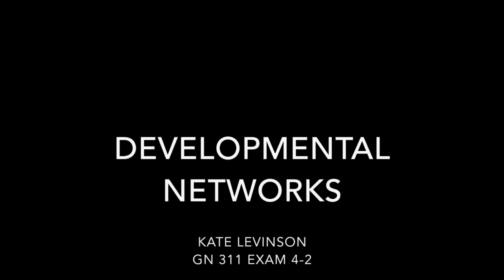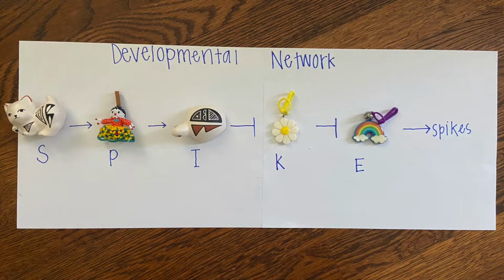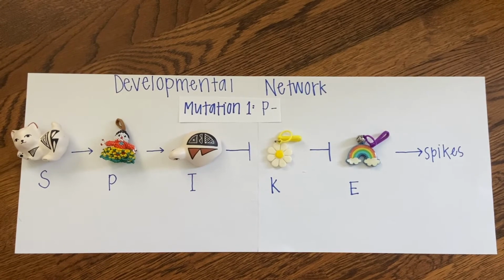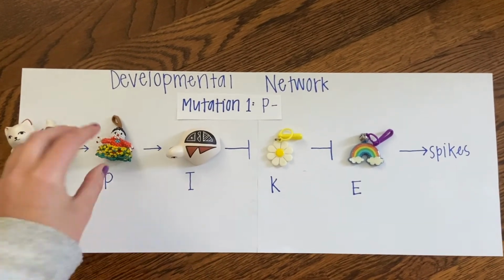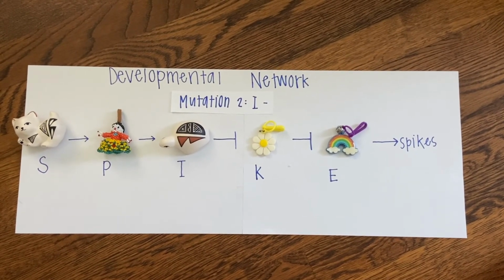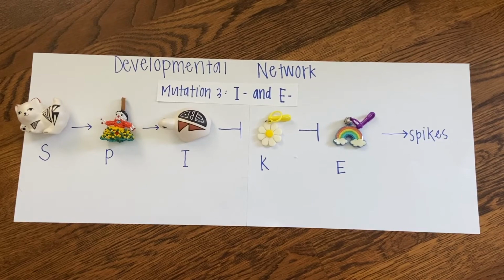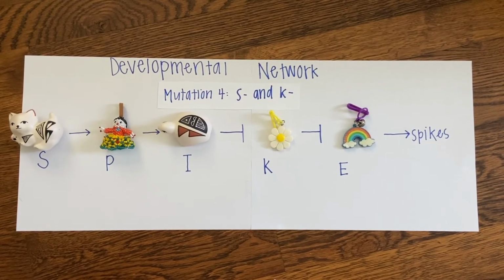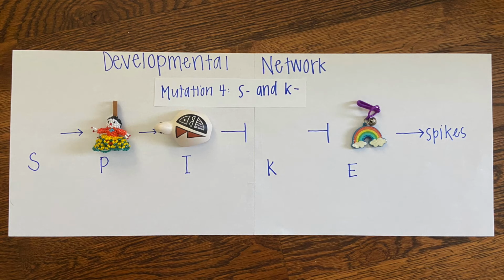GN 311 Exam 4 - Mini Video 2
My Genetics 311 exam 4-2C - Kate Levinson
subtitles available on the video

references:
exam 4 lecture slides

script:
Hello, my name is Kate Levinson and today I will be discussing the developmental network and the effect mutations has on the outcome.

So here we can see our hypothetical developmental network. The pathway leads to the development of spikes in certain cells of the ectoderm of the spiny beetle. However, not all cells in the ectoderm have spikes, some are smooth. Let’s go over what we have. The S gene is represented by a cat which activates the P gene represented by a doll. The doll activates the I gene represented by a turtle. The I gene inhibits the K gene represented by a flower. The K gene inhibits the E gene which is represented by a rainbow. Finally, the E gene activates the formation of spikes. Now we can see how different mutations will affect the formation of spikes in the ectoderm of the spiny beetle.

The first mutation we will discuss is the P gene. In this scenario, the P gene is mutated, and the doll is taken away from the pathway. With the doll absent, the turtle is not able to be activated which then results in the daisy not being inhibited. When the daisy is present, it inhibits the rainbow which then can’t produce the spikes. So, with this mutation, spikes are not developed.

The second mutation we will discuss is the I gene. In this scenario, the I gene is mutated, and the turtle is taken away from the pathway. With the turtle absent, the daisy is not inhibited so therefore, it will be expressed. When the daisy is present, it inhibits the rainbow which then can’t produce the spikes. So, with this mutation, spikes are not developed.

The third mutation we will discuss is a double mutation of the I and E genes. In this scenario, the I and E gene are mutated, and the turtle and rainbow are taken away from the pathway. With the turtle and rainbow absent, the spikes are not developed. This is because in every pathway, the rainbow is the final gene so simply taking away the rainbow will not produce spikes. So, there is no turtle to inhibit the daisy and no rainbow to activate the spikes, so no spikes are produced.

The final mutation we have is a double mutation of the S and K genes. In this scenario, the S and the K gene are mutated so the cat and daisy are taken away from the pathway. With the cat absent, the doll is not activated which then can’t activate the turtle. If the turtle isn’t activated, it won’t inhibit the daisy but since the daisy is mutated that is ok. Since the daisy is mutated, it can’t inhibit the rainbow and therefore the rainbow can activate spikes. So, with this mutation, spikes are developed.

Not all cells in the ectoderm will have spikes because it is not always beneficial to have them all over the ectoderm. The spikes can be advantageous for protection against predators but in places like the stomach, there is no need for spikes because they are not being attacked from the bottom and may prohibit movement.